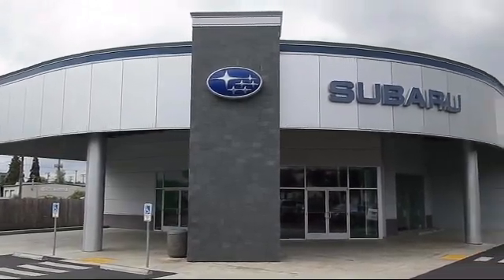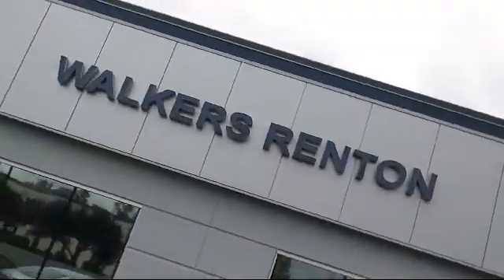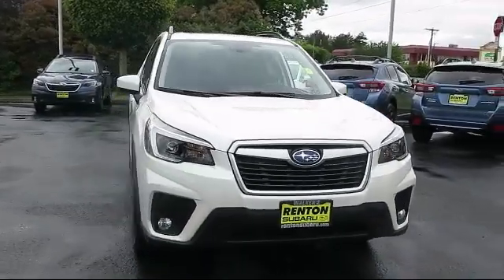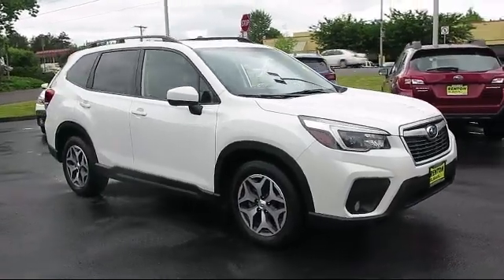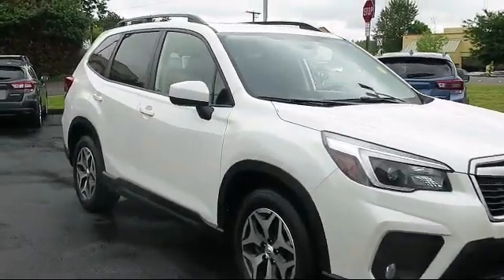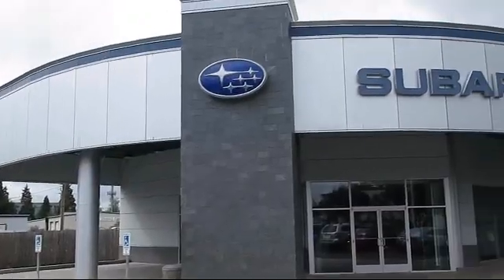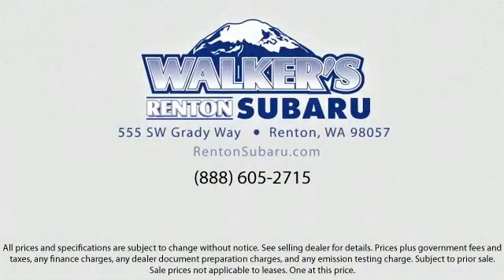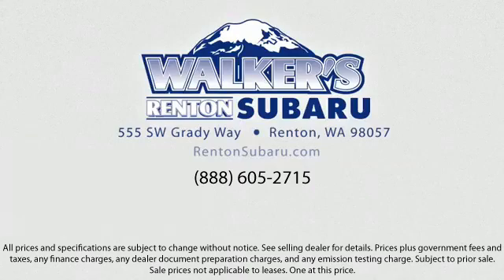2021 Subaru Forester Premium Seattle Bellevue Renton Kent Auburn Lynnwood Edmunds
2021 Subaru Forester Premium Stock Number: SP10144 Vin:JF2SKAFC2MH491500.